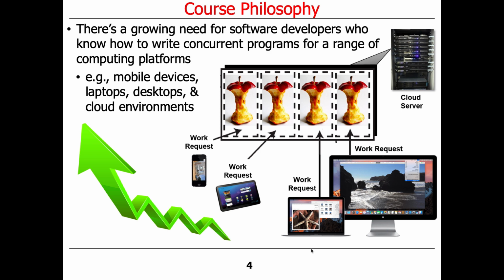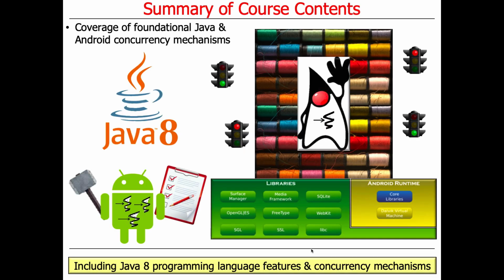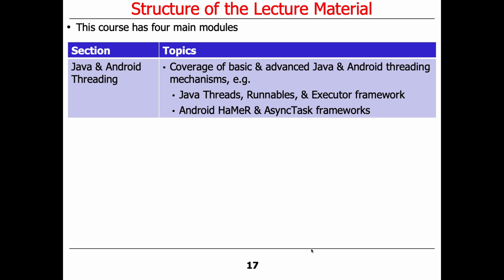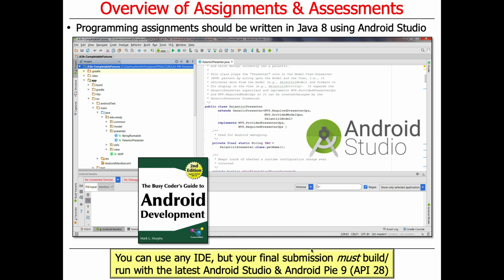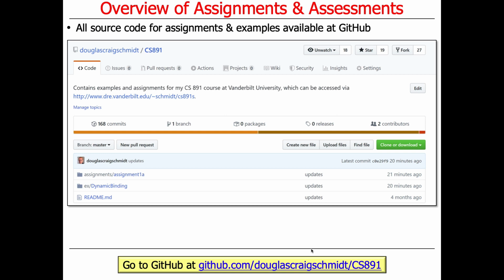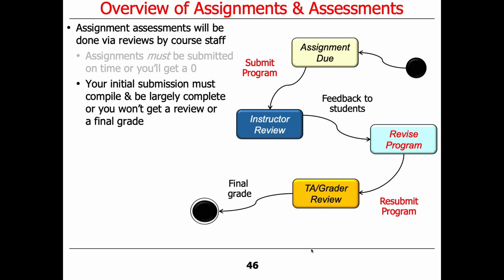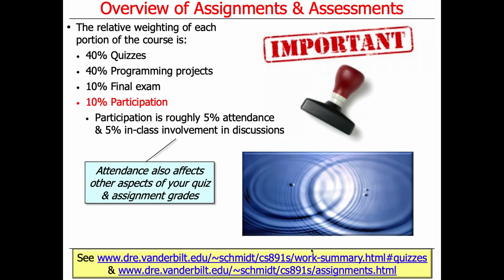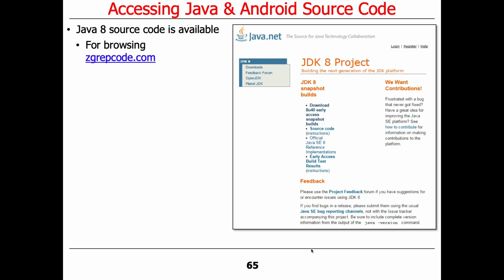CS 891: Course Overview and Logistics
This video gives an overview of the structure and contents of CS 891, which focuses on concurrent object-oriented programming with Java and Android.